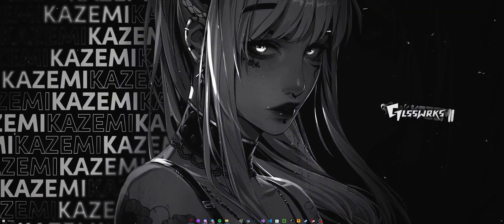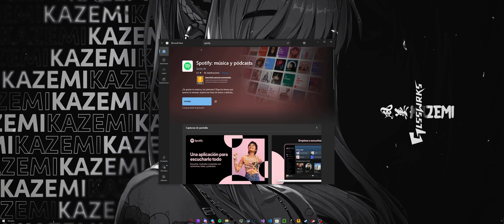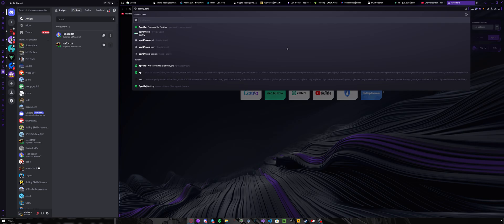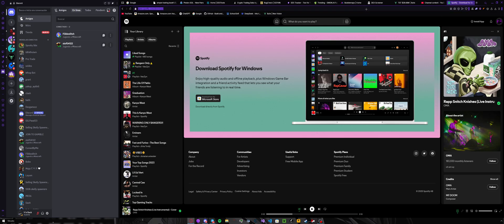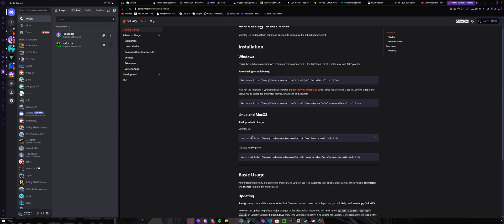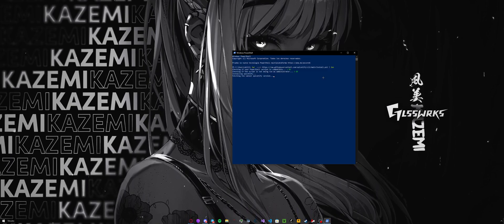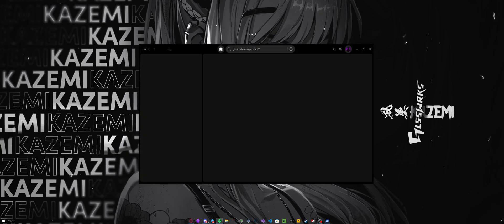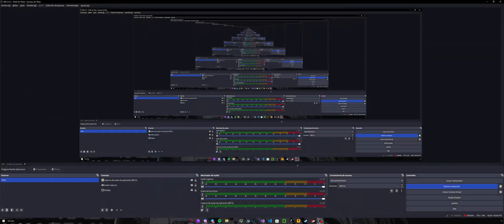HOW TO DOWNLOAD SPICEIFY *MODDED SPOTIFY*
This is a tutorial of how to download spiceify and make spotify modded.